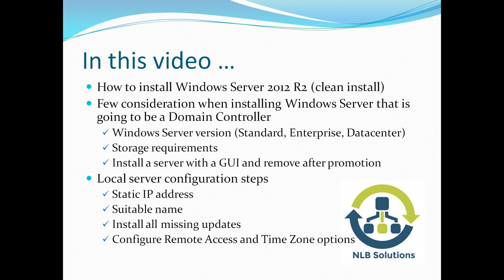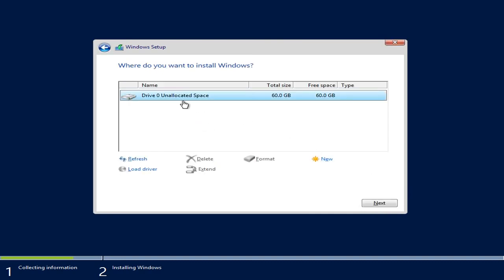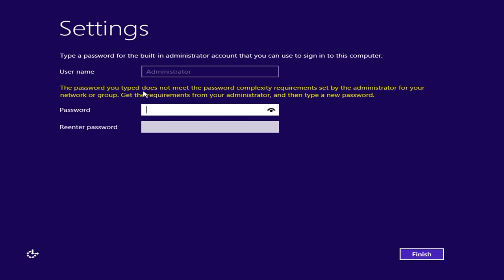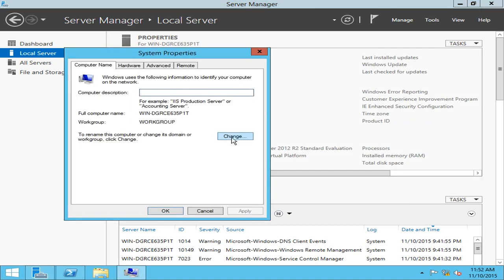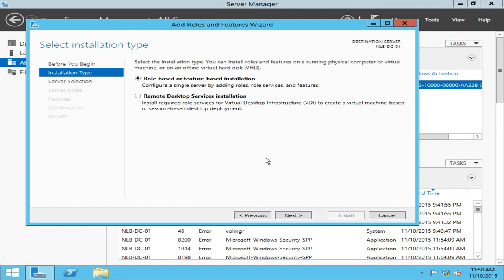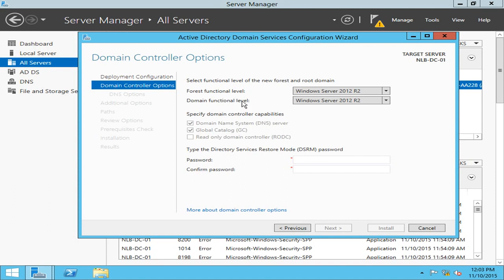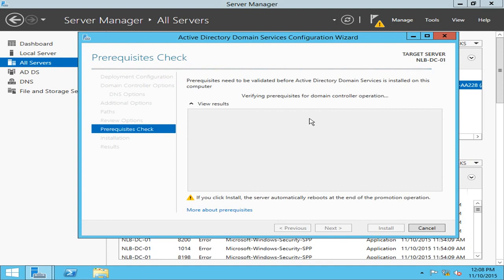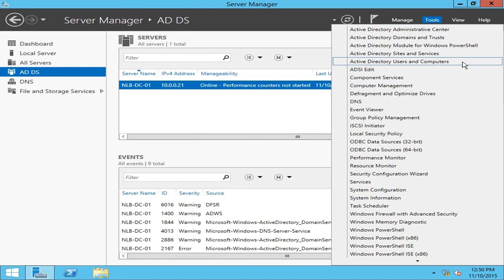How to install Windows Server 2012 R2 Domain Controller Step By Step guide YouTube